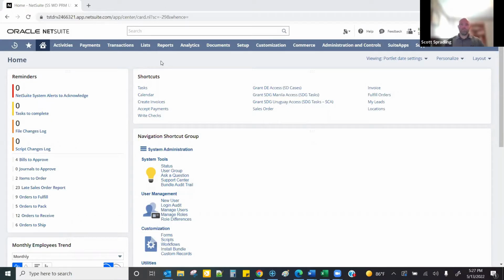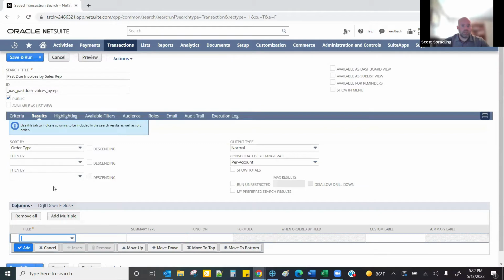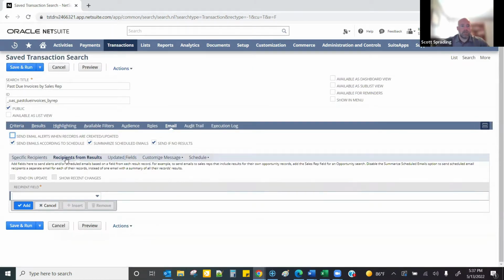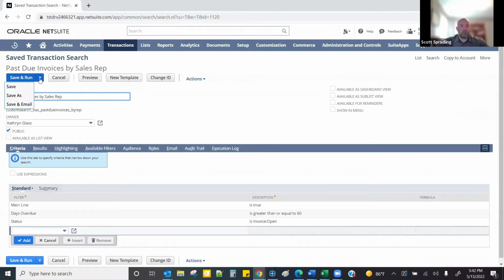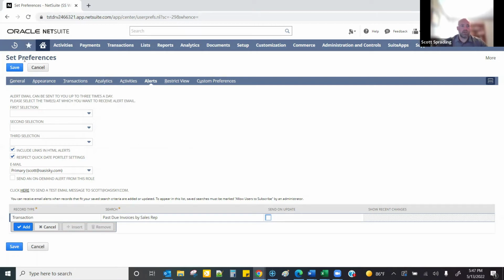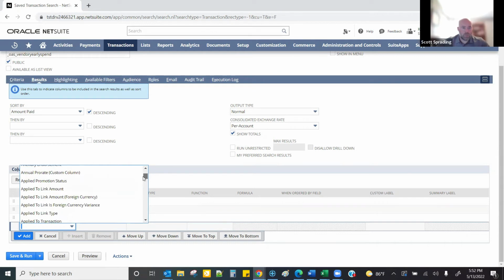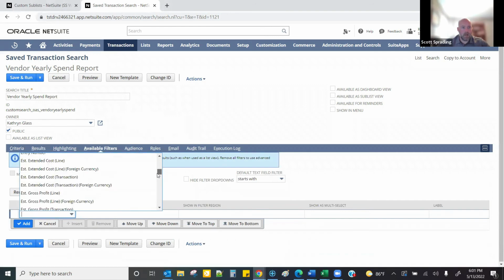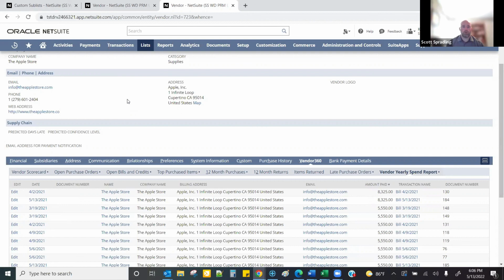Saved Search in NetSuite